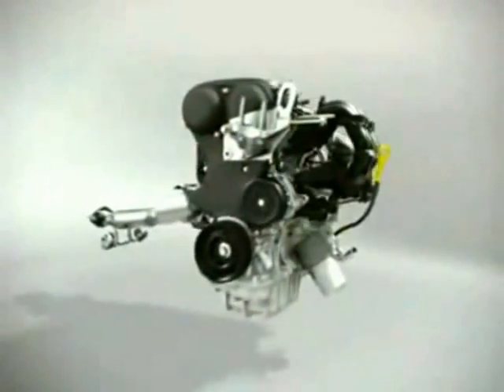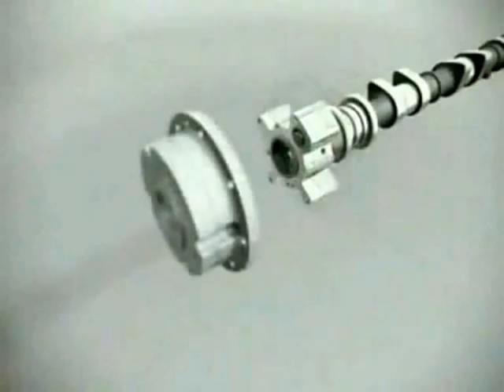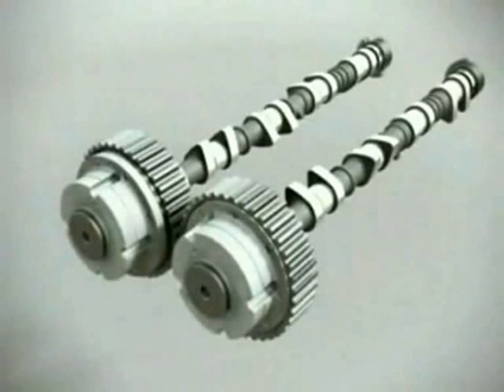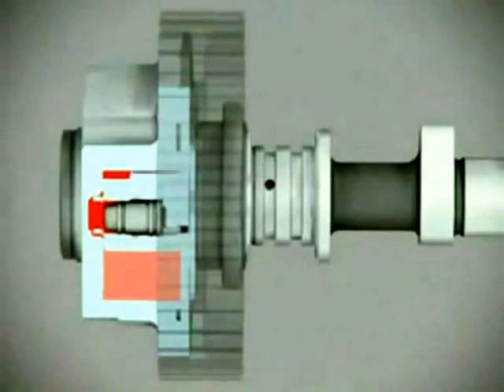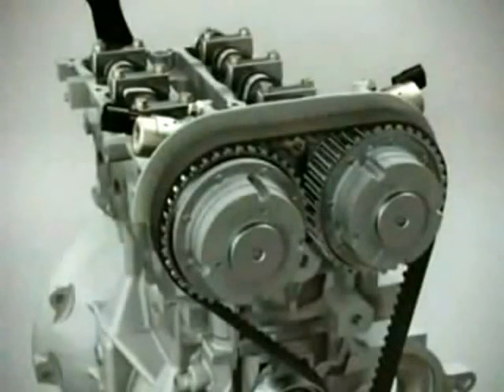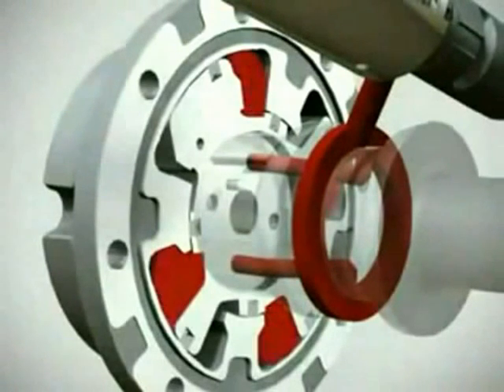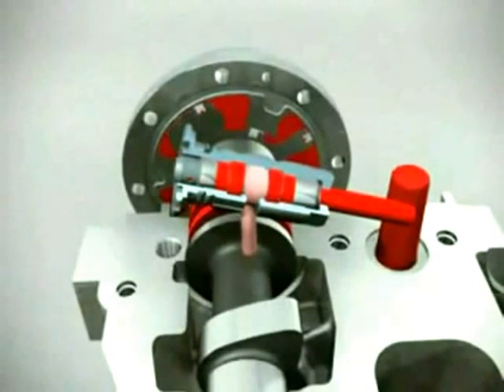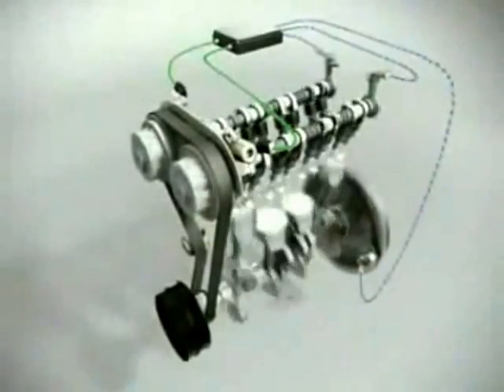Мотор 16 Duratec Ford VVT sistem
funcionamiento del motor Ford duratec con sistema vvt